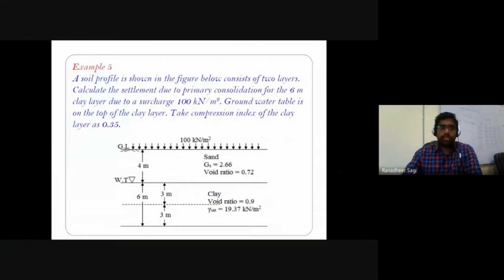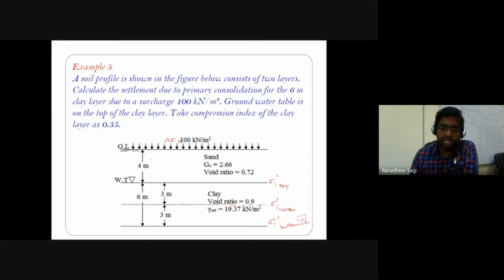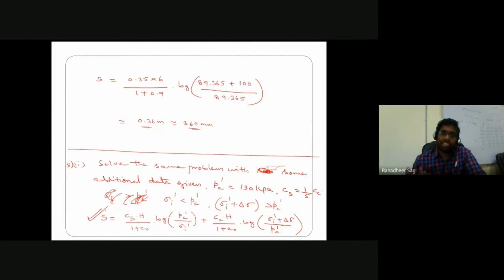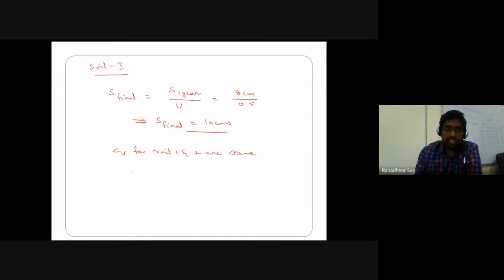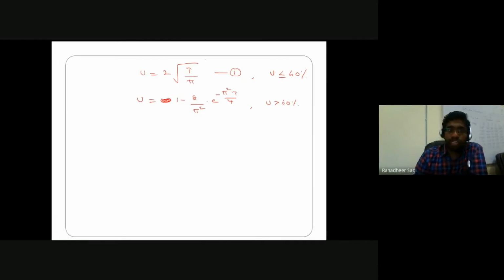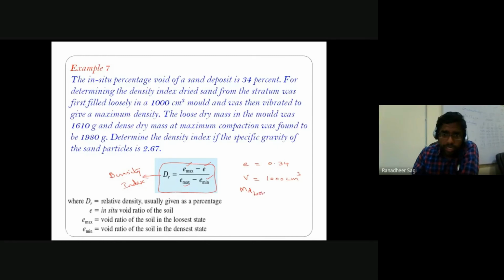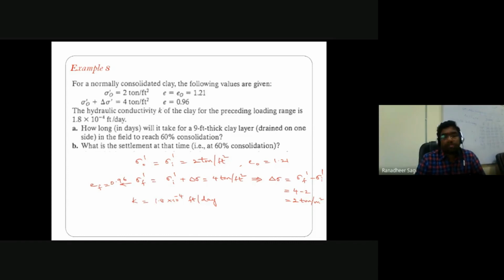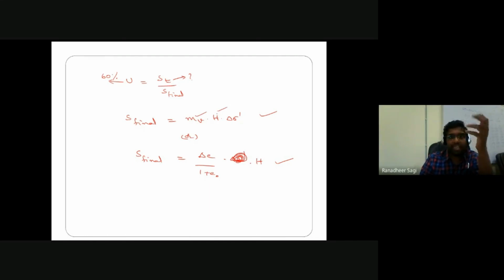Lec-33_Problem Solving - Compressibility & Consolidation I Ranadheer Sagi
This session of lecture series shall focus on solving some problems which shall help in understanding the concepts of Compressibility and Consolidation in soils.